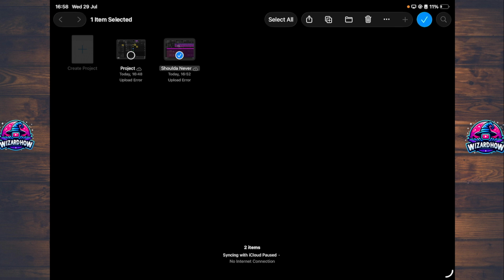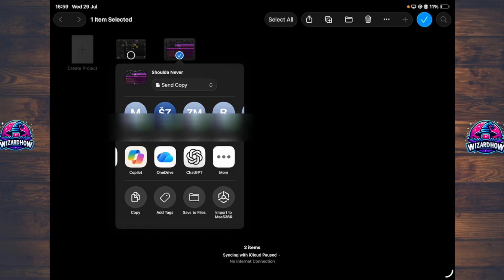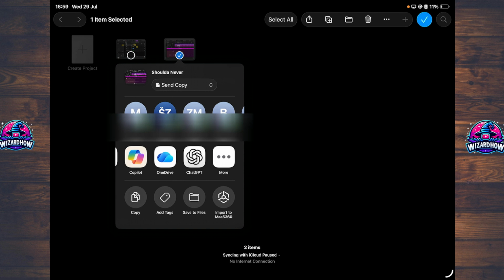How To SHARE Logic Pro Project (QUICK & EASY) 2026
In this video, I'll show you how to share a logic pro project. This is a full guide on how to collaborate and send your music projects using Logic Pro in 2026. In case you've been trying to figure out how to share your work in Logic Pro, this is the video you need to see! 🎶💻🚀